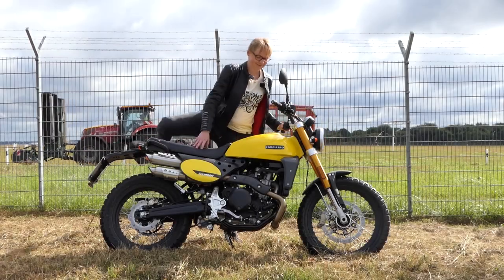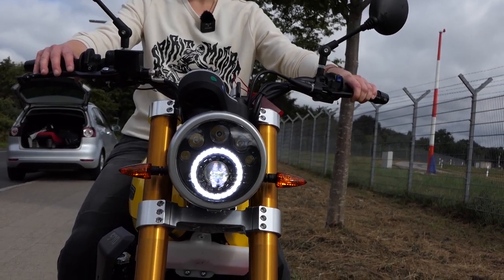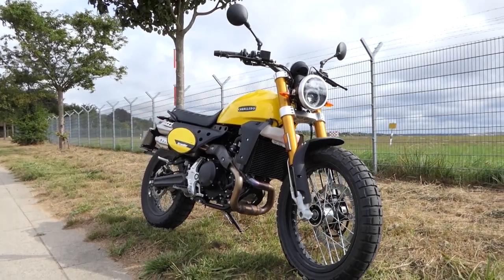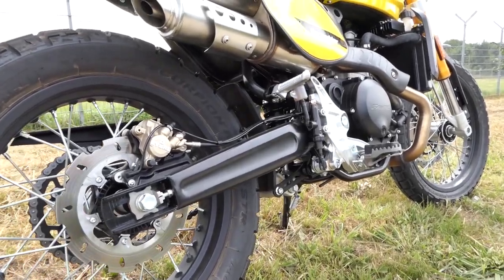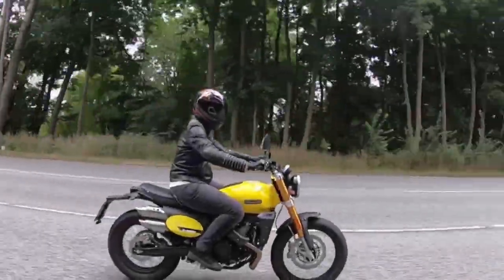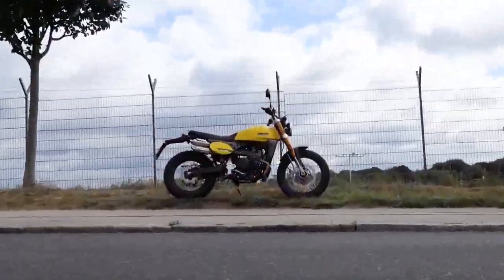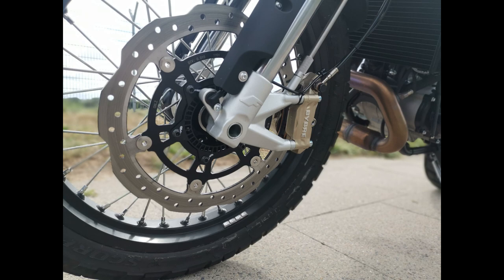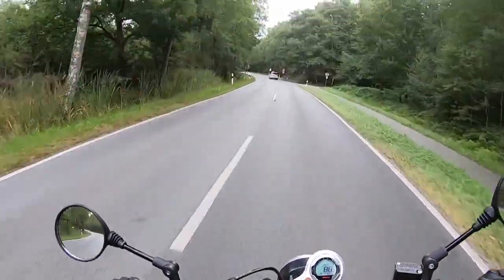Fantic Caballero 500 | Review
Review of the Fantic Caballero 500 with pros/cons, equipment, technical data, test drive, acceleration etc.